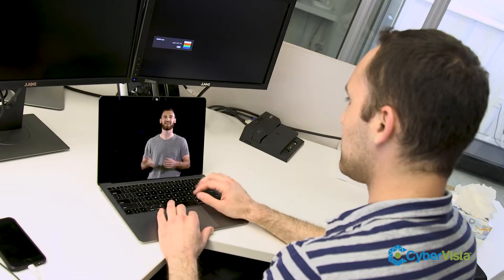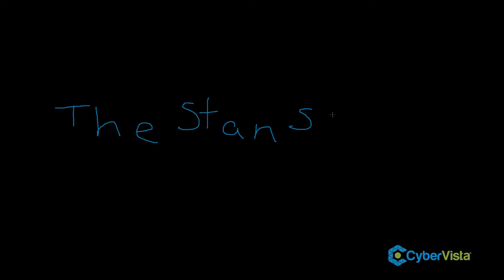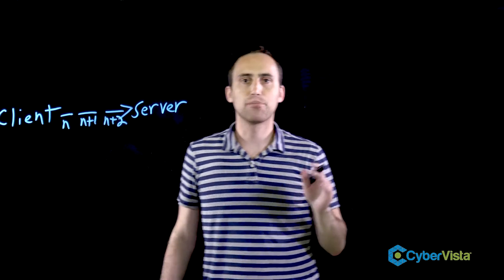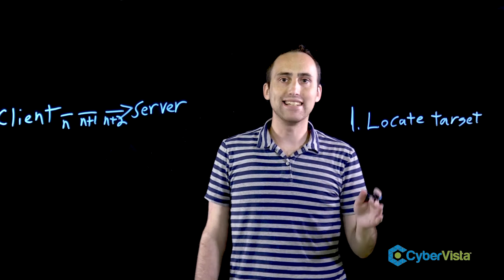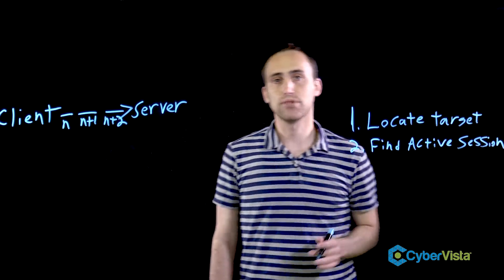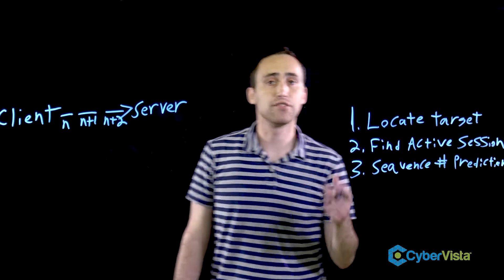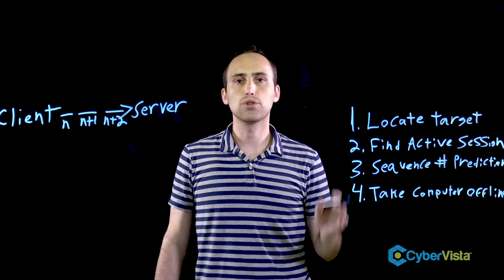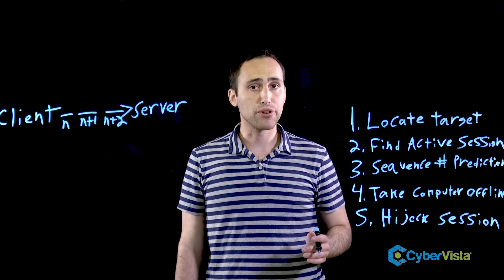QTNA #58: Session Hijacking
In CyberVista’s Questions That Need Answers (QTNA) video series, we tackle some of the most testable and important cybersecurity questions on a weekly basis. This week we've been hijacked…

Audio snippet credit - "Hijack" by Tyga ft. 2 Chainz, Young Money Entertainment, Cash Money Records; distributed by Republic Records.